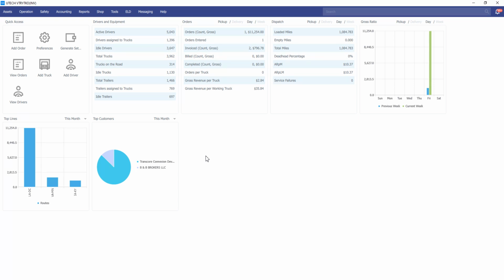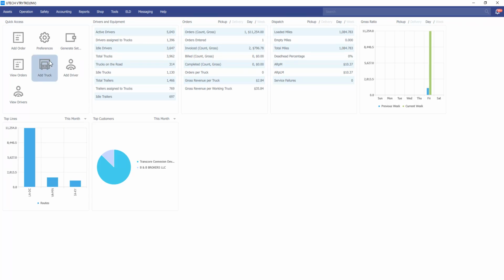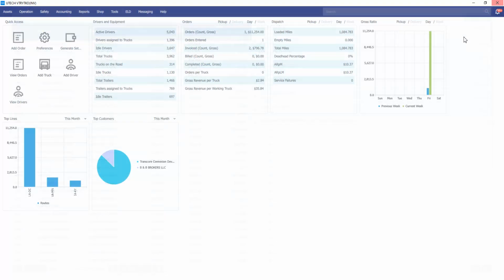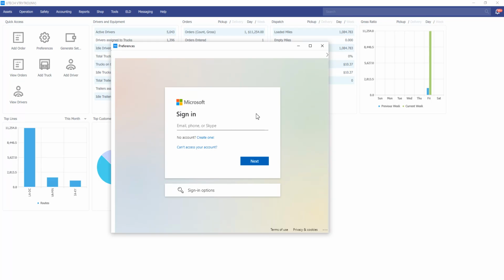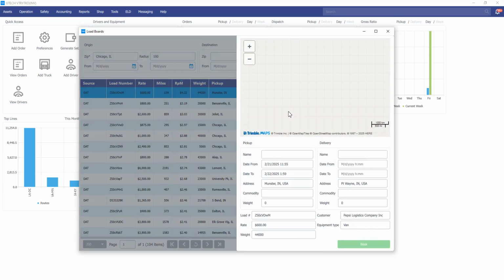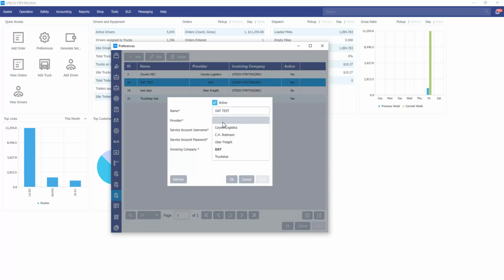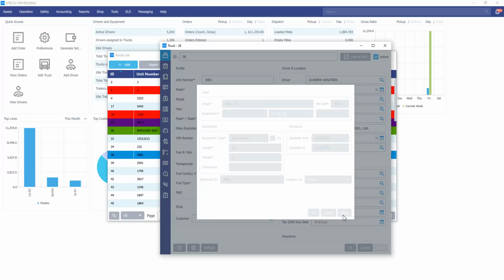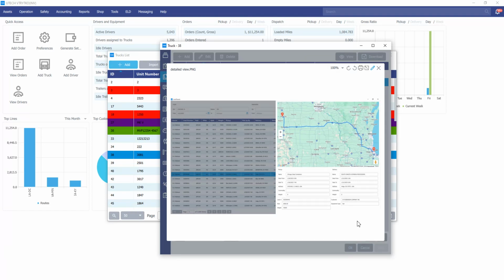UNIQ TMS Update 10.11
[0:10] Settlements- Scheduling Sending
[2:50] Winfactor Integration - Merge files
[3:19] Email Integration - SMTP OAuth Integration
[4:10] Consolidated Loadboard - BETA (DAT, Uber, Coyote, CH Robinson, Truckstop)
[7:13] DAT - Post Trucks
[8:58] Edit Images - Erase